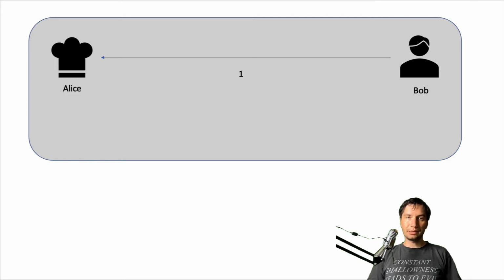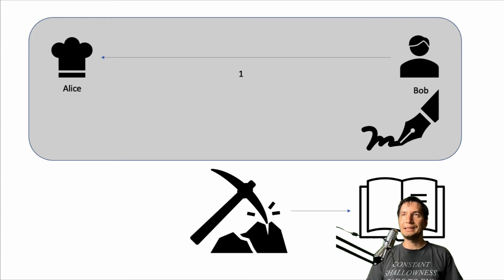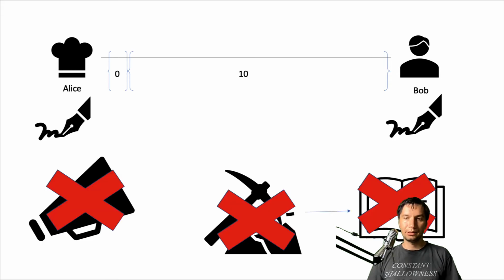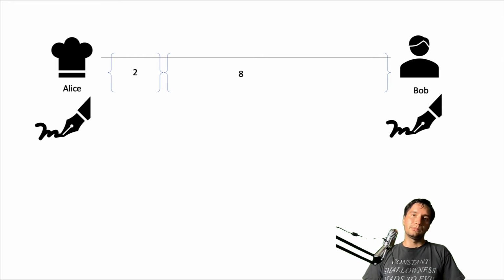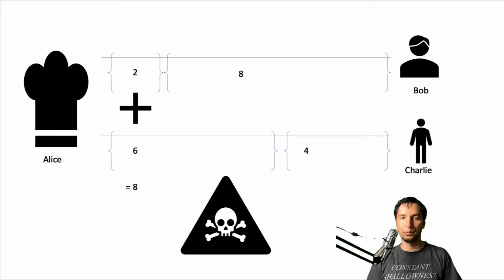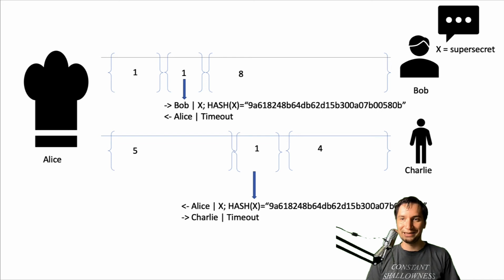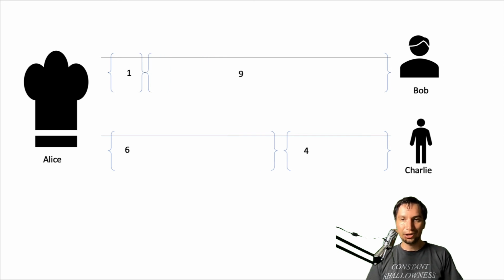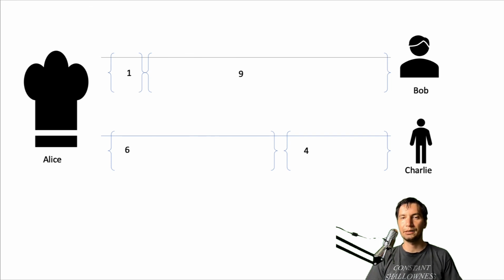How does the Lightning network work?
A bonus chapter from my course "Lightning network for private bitcoin payments among friends and for products and services" that you can find